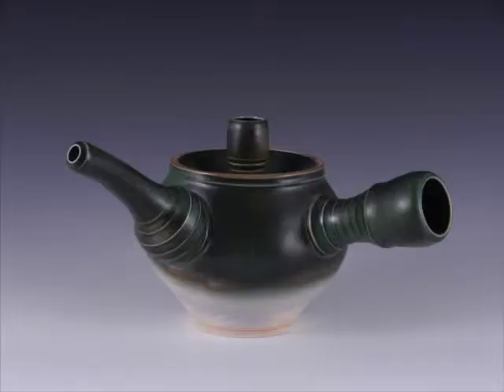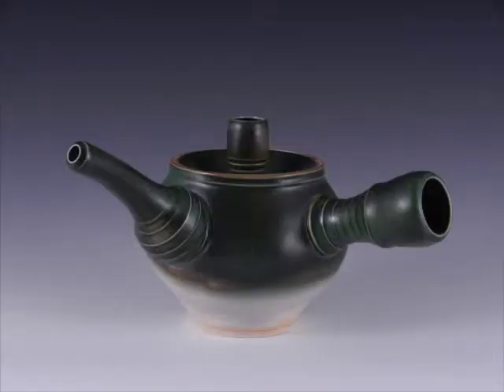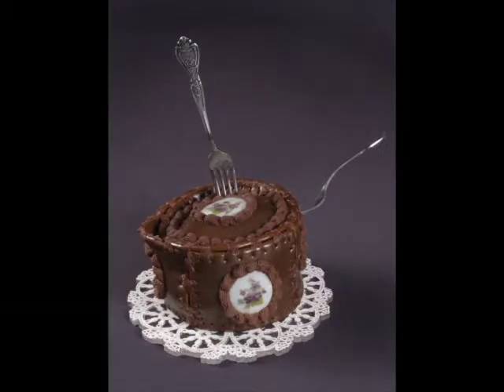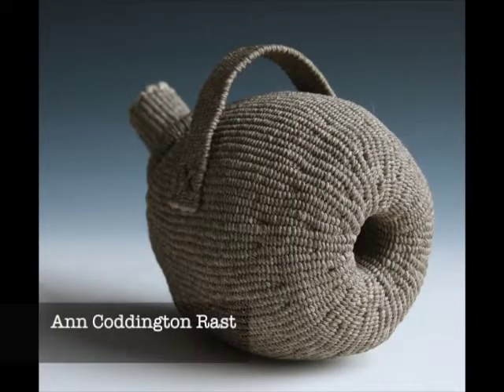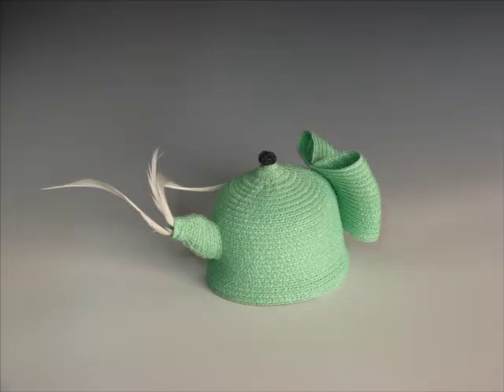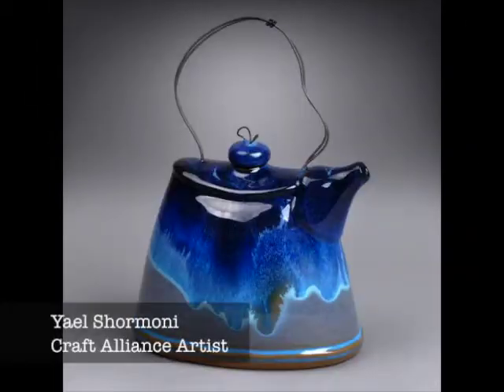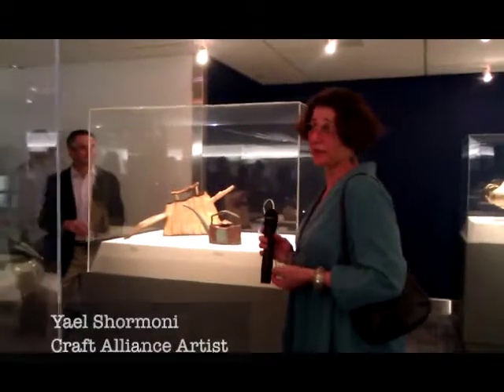Sky High Tea: A Teapot Exhibition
From March 27 to July 8, 2012 Craft Alliance is hosting the Sky High Tea: A Teapot Exhibition in The Meeting Place Gallery at the Lambert-St. Louis International Airport.

Sky High Tea: A Teapot Exhibition is the inaugural exhibition curated for The Meeting Place Gallery, part of Lambert's new Art and Culture Program. The gallery provides a window to St. Louis' rich art scene at one of the most important gateways to our city.